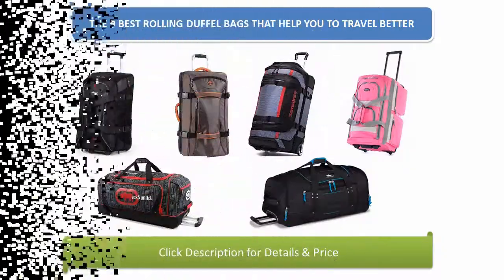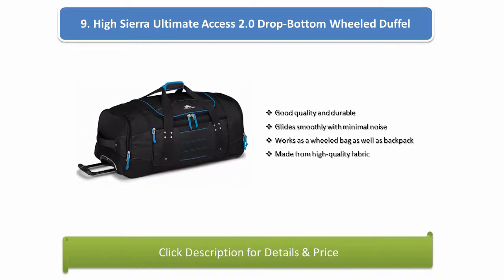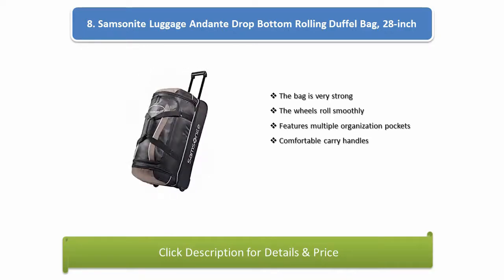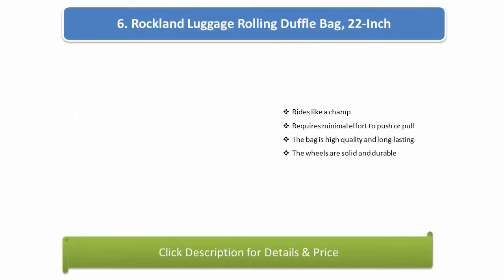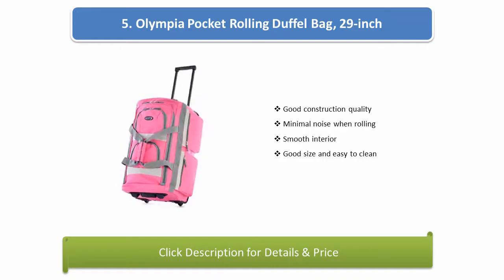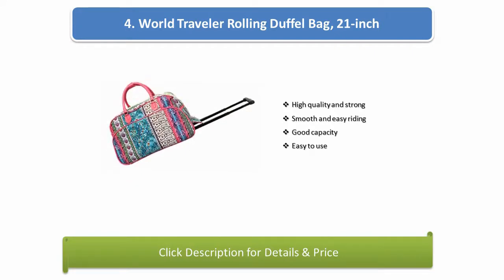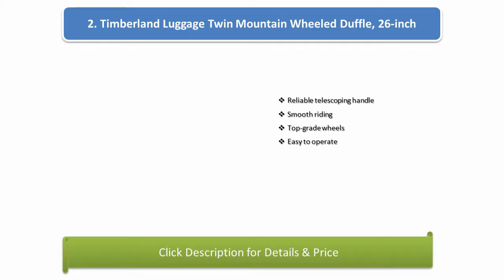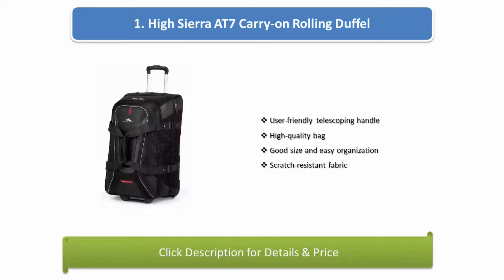Top 9 Best Rolling Duffel Bags 2020 Update - "Best Carry on Luggage"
Hi guys, I am going to show video review on the top 9 Best Rolling Duffel Bags on the market. Get your  best carry on duffel bag from here
9 Best Rolling Duffel Bags 2020